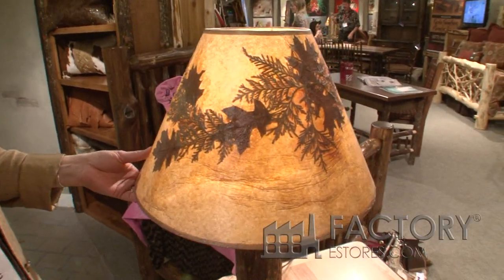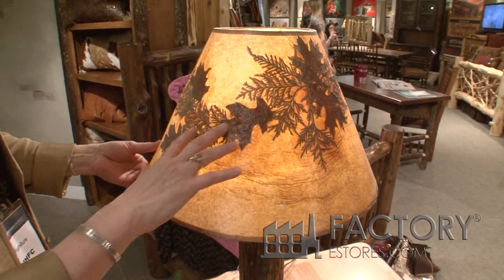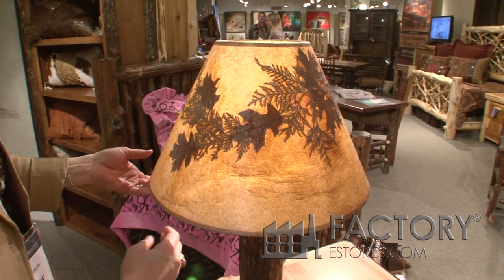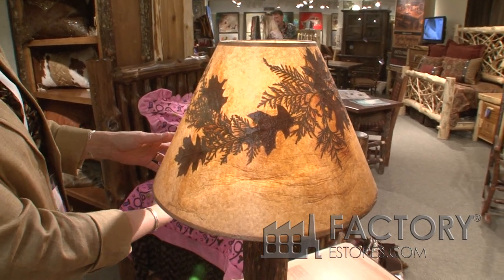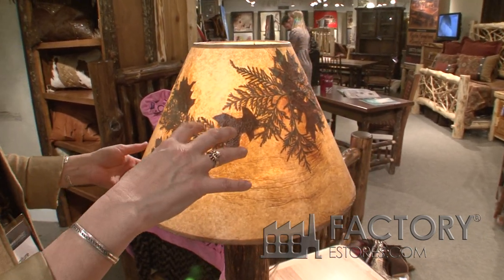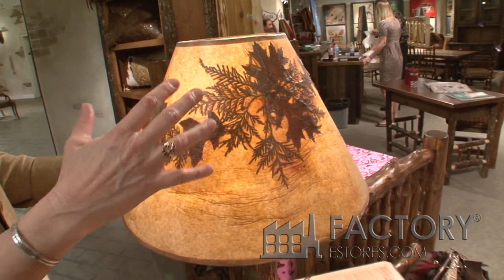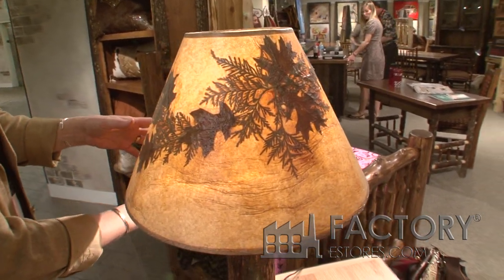Fireside Lodge Lampshades - Factoryestores.com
• All lampshades from Fireside Lodge are handmade
• All of the leafs are real
• In the seam of the shade it is written what leaves are in it